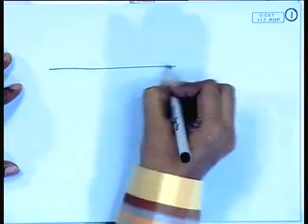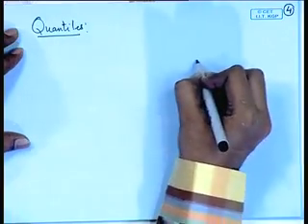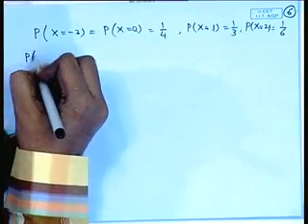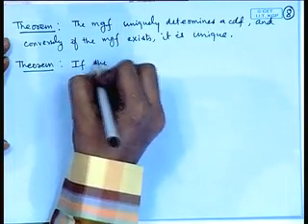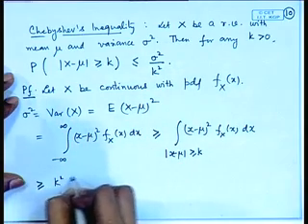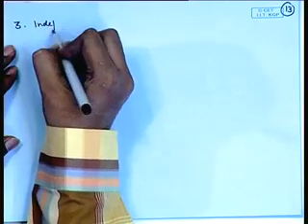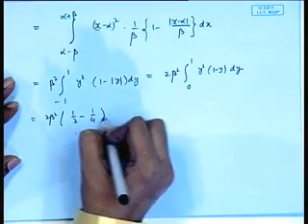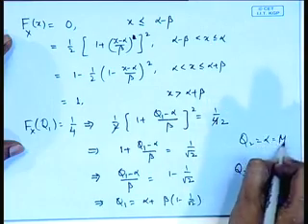Mod-01 Lec-09 Characteristics of Distributions